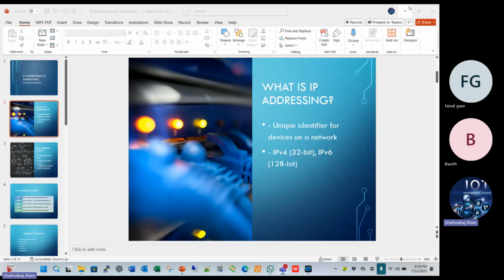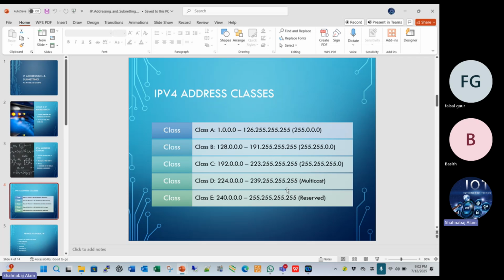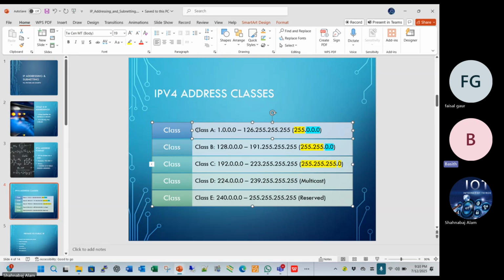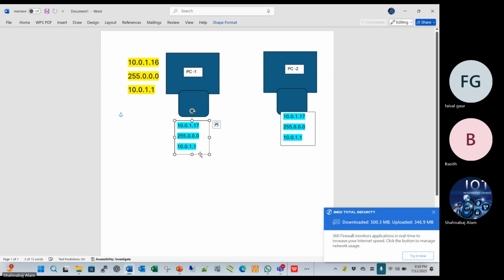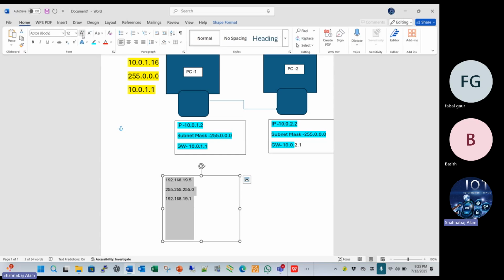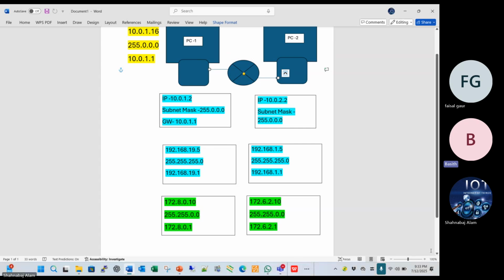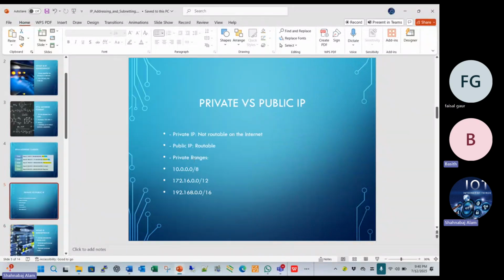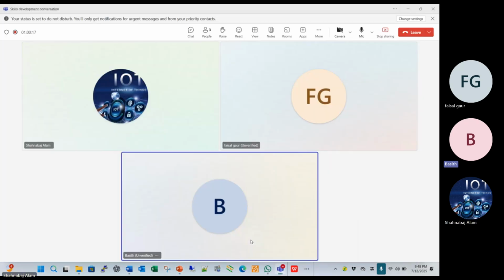IP Addressing & Subnetting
An IP address (Internet Protocol address) is a unique identifier assigned to each device connected to a network.
📌 Types of IP Addresses:
IPv4: 32-bit address (e.g., 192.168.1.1)
IPv6: 128-bit address (e.g., 2001:0db8:85a3:0000:0000:8a2e:0370:7334)
🔷 2. IPv4 Address Format
IPv4 address is:
32 bits long
Divided into 4 octets (8 bits each)
Written in dotted decimal format: 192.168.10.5
Binary Example:
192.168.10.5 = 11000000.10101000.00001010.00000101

🔷 3. IPv4 Address Classes
Class Range Default Subnet Mask Use Case
A 1.0.0.0 – 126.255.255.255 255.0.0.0 Large Networks
B 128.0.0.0 – 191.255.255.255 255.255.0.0 Medium Networks
C 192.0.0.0 – 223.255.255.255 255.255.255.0 Small Networks
D 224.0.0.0 – 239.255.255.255 N/A (Multicast) Multicast
E 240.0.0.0 – 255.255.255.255 Reserved Experimental/Reserved

🔷 4. Private vs Public IP
Private IP Ranges:

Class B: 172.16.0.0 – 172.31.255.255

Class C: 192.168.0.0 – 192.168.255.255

Public IP: Routable on the Internet

Private IP: Used within LAN, not routable on Internet

🔵 5. Subnetting
Subnetting is dividing a large network into smaller subnetworks (subnets).

📌 Benefits:
Better IP address utilization
Improves security and performance
Reduces broadcast traffic
🔷 6. Subnet Mask
Determines which part of an IP is the network and which is the host.
Example:
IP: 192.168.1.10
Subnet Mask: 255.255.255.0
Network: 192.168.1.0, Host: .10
🔷 7. CIDR Notation
Classless Inter-Domain Routing (CIDR) writes subnet masks as / notation:

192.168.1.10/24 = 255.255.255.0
🔷 8. Calculating Subnets
📌 Formula:
Number of Subnets = 2ⁿ (n = number of borrowed bits)
Number of Hosts/Subnet = 2ʰ − 2 (h = number of host bits)
📌 Example:
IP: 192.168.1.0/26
6 host bits → 2⁶ − 2 = 62 hosts per subnet
2 borrowed bits → 2² = 4 subnets

🔷 9. Important Address Types
Type Description
Network Address First address in subnet, identifies network
Broadcast Address Last address, used to broadcast to subnet
First Host First usable IP in subnet
Last Host Last usable IP before broadcast

🔷 10. VLSM (Variable Length Subnet Masking)
Allows different subnet masks within the same network, improving IP usage.

🔷 11. Supernetting
Combines multiple subnets into one large network. Opposite of subnetting.

🔷 12. Reserved IP Addresses
Address Use
0.0.0.0 Default route / "any" address
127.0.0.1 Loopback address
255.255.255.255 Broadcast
169.254.x.x APIPA (Automatic IP by Windows)

🔷 13. IPv6 Basics
128-bit addresses
Example: 2001:0db8:85a3:0000:0000:8a2e:0370:7334
No need for NAT, huge address space
Uses hex and :: for zero compression

🧠 Tips to Master Subnetting
Learn binary-to-decimal conversion.
Memorize CIDR block values:

/30 → 4 addresses (2 usable)